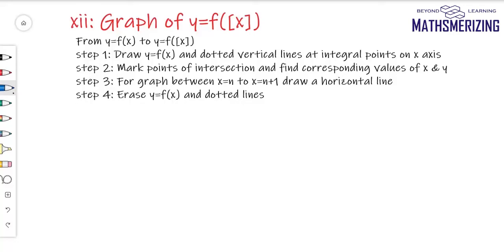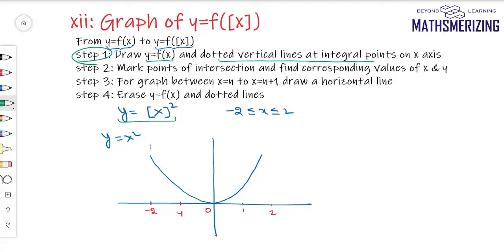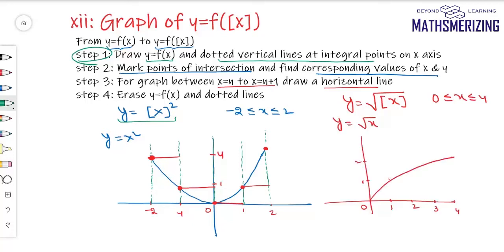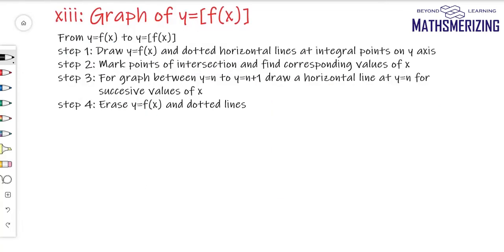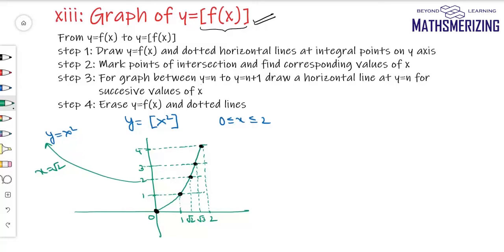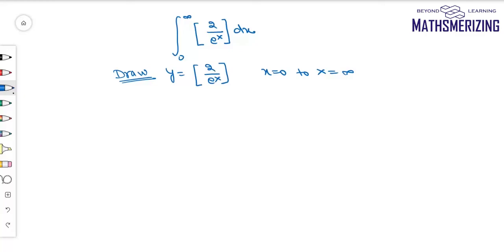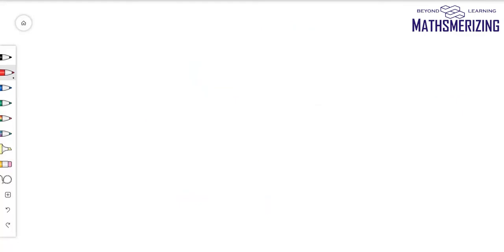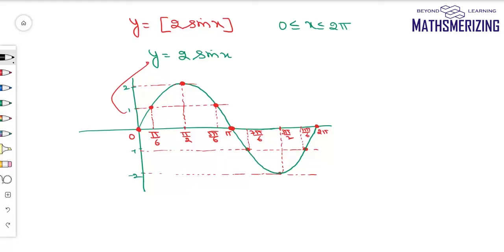Transformation of graphs Lecture 2: GREATEST INTEGER FUNCTION y=f(([x]) y=[f(x)] with examples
Transformation of graphs using GREATEST INTEGER FUNCTION [Lecture 3]. In this video you will learn how to draw the graph of y=f(([x]) and y=[f(x)] from the graph of y=f(x)
Example 1: y=[x]^2
Example 2:  y=[x]^1/2
Example 3: y=[x^2]
Example 4: Integrate [2/e^x]
Example 5: y=[2sinx]